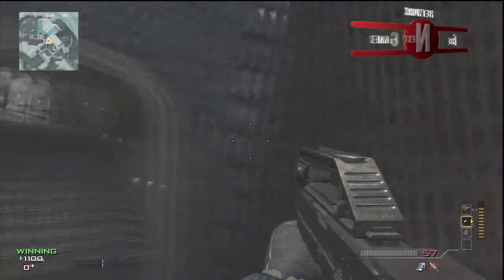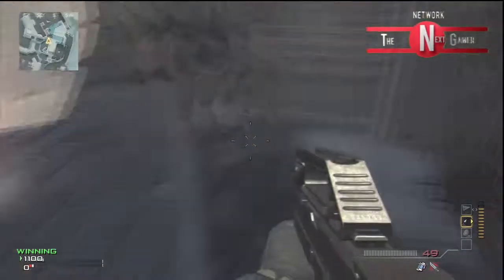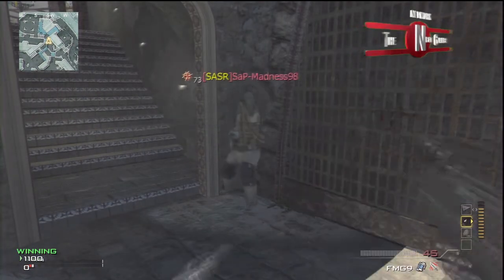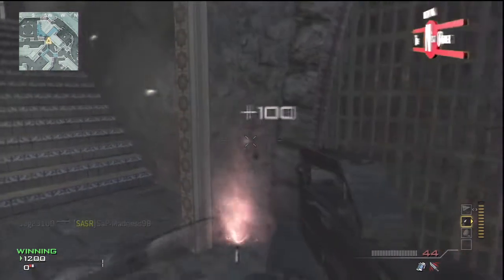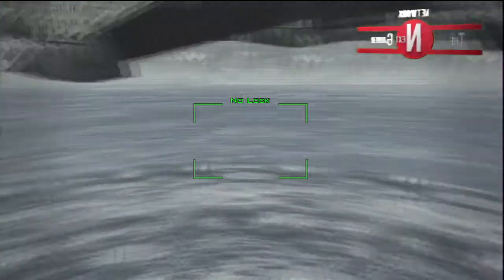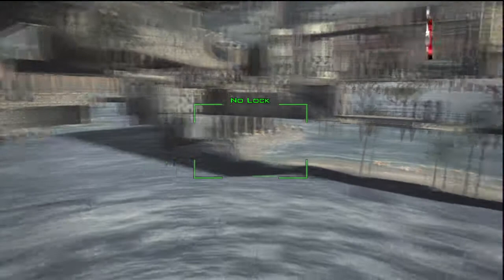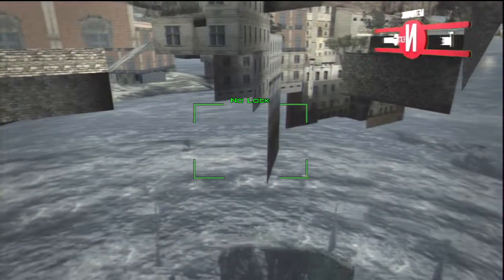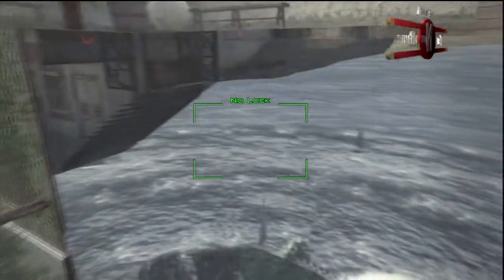MW3 *NEW* Under Piazza With Recon Drone ( Found By Me)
Whats up guys stig23100 here and today i am showing you a brand new  Under Piazza With Recon Drone whitch was found by me .

FOUND BY ME !

For helping me